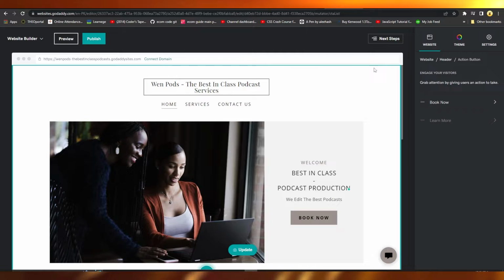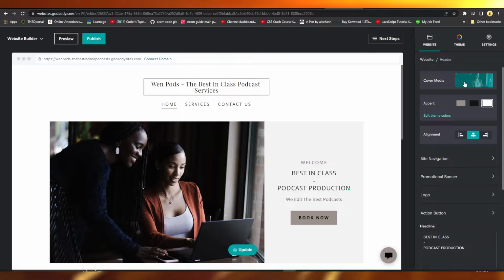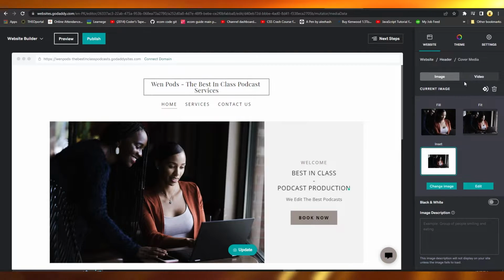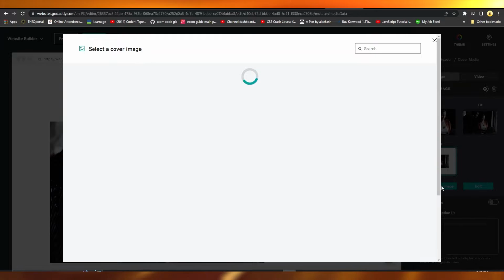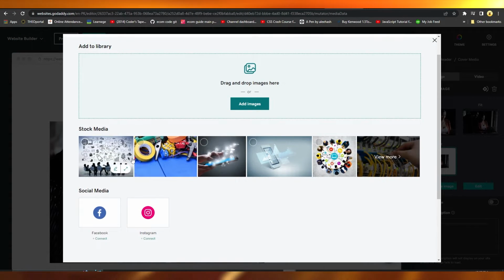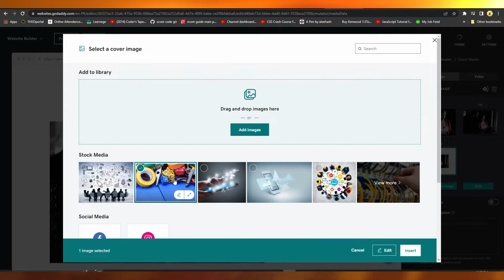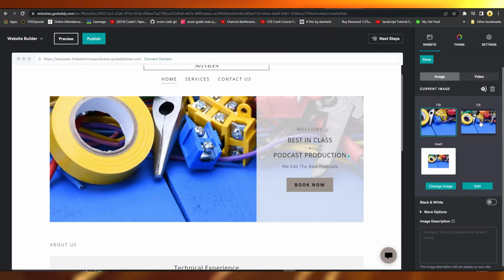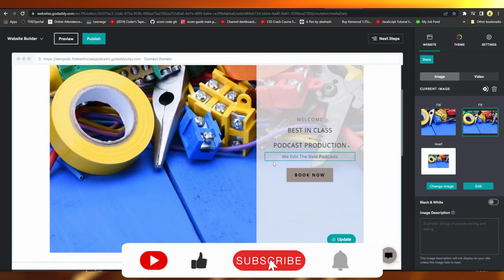How To Add Images On Your Website Using GoDaddy (2022)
Learn How To Add Images On Your Website Using GoDaddy (2022)

00:00 Intro
00:05 How To Add Images On Your Website Using GoDaddy